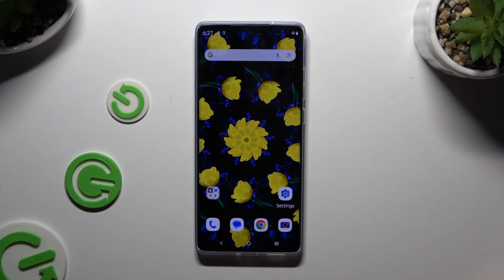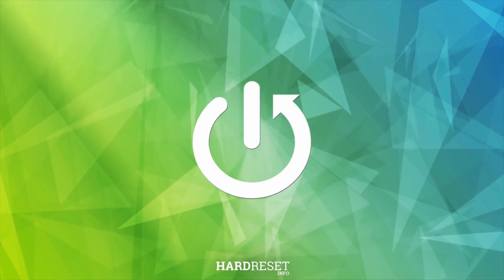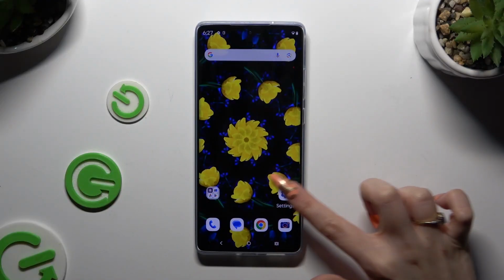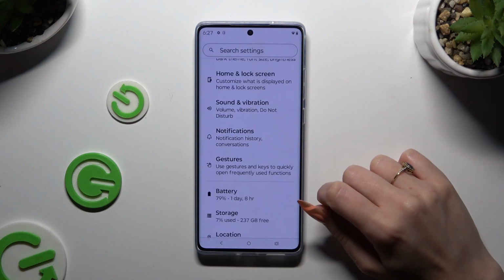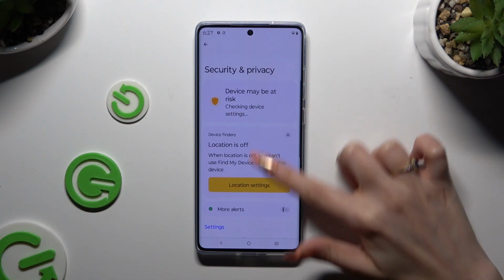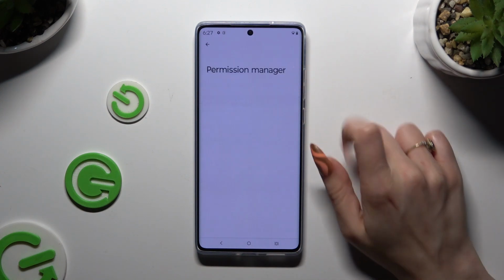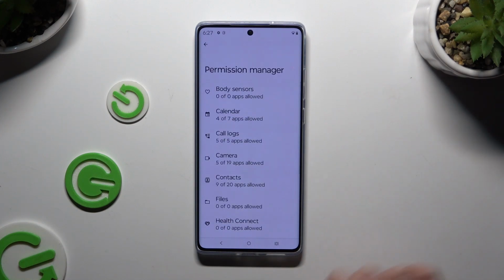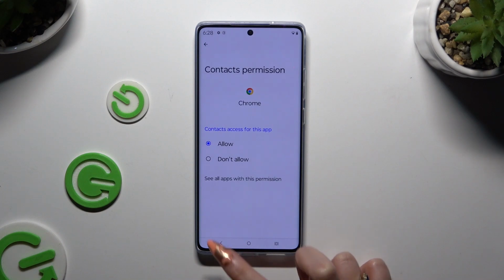Change Apps Permissions – How to Manage Apps Permissions on MOTOROLA S50 Neo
Find out more info about MOTOROLA S50 Neo:
Take charge of your privacy with our easy guide on managing app permissions for the MOTOROLA S50 Neo device! In this short video tutorial, we'll show you how to customize which apps can access your data and features, giving you complete control over your personal information. So follow us right now and review and tweak permissions to boost your security and tailor your smartphone experience just the way you like it.

How to manage Apps Permissions on MOTOROLA S50 Neo? How to change App Permission on MOTOROLA S50 Neo? How to allow App to use my data? How to block App Permission? How to Protect my data on MOTOROLA S50 Neo?